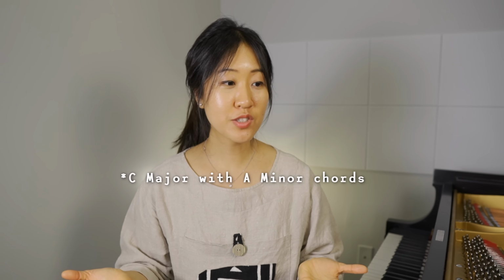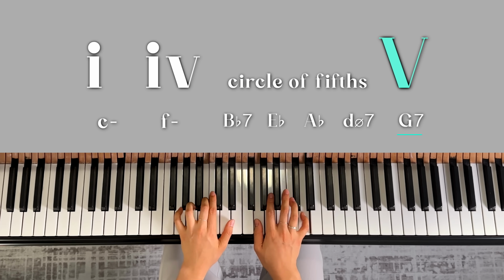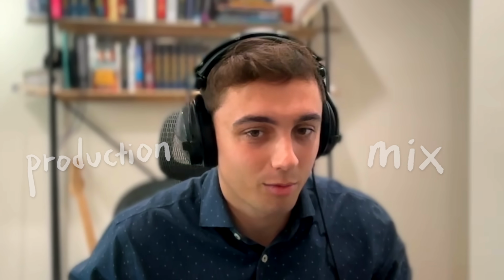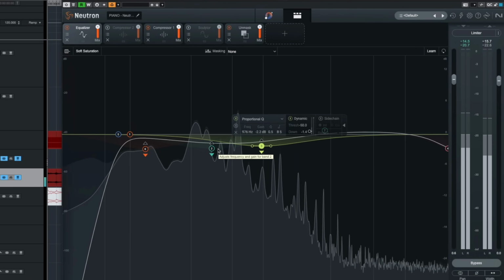How to Write Beautifully Nostalgic Music